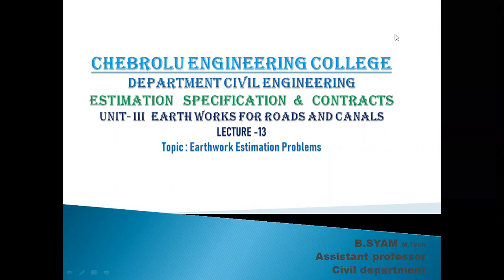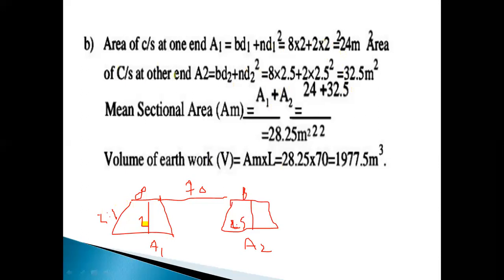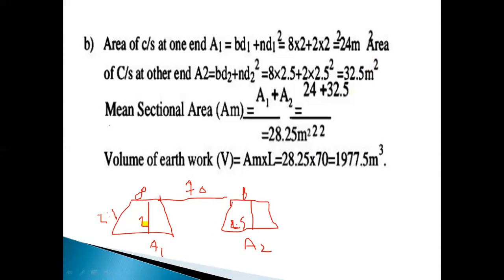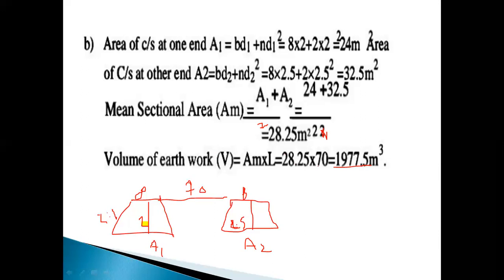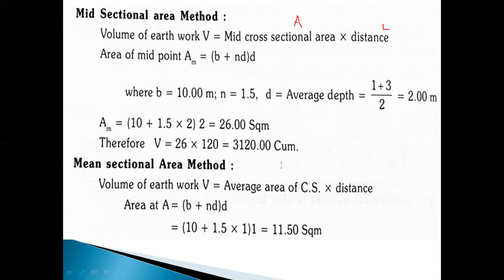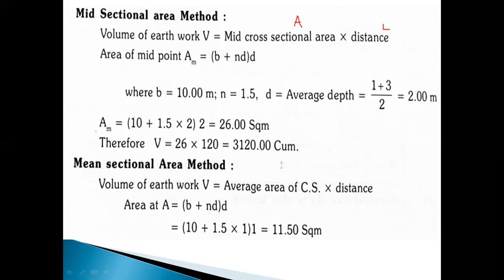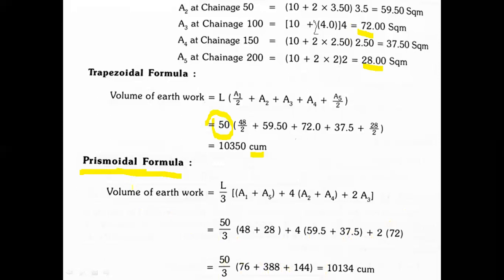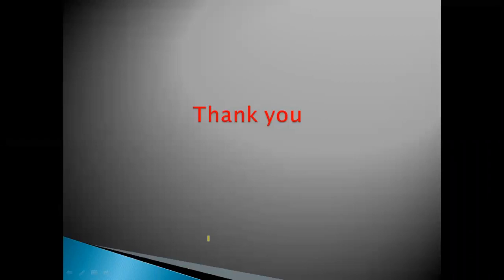JNTUK R16 IV CIVIL SEM 2 SUBJECT ESC UNIT III TOPIC NAME estimates earth work problems LECT URE